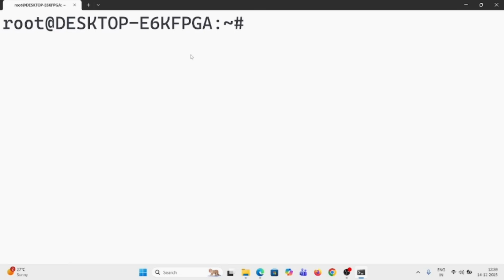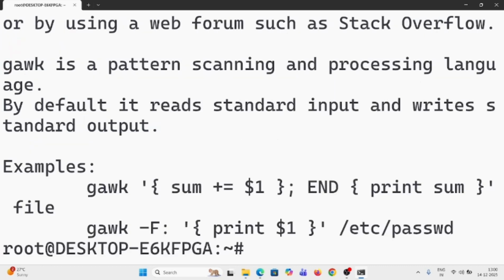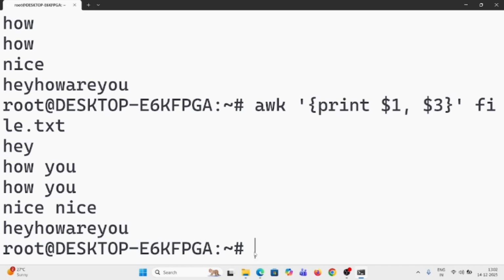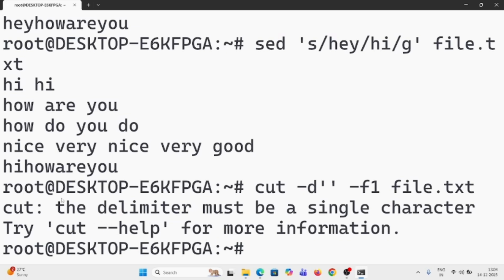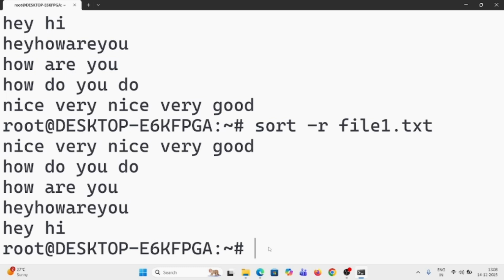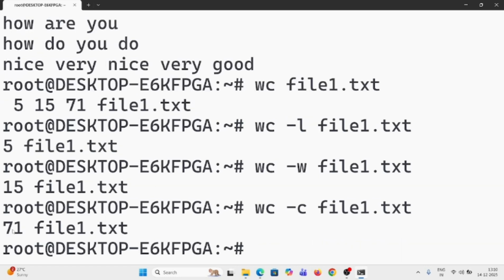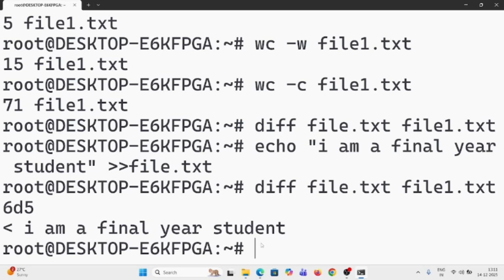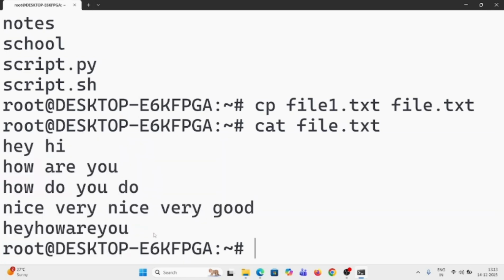Data Search and Manipulation Commands in Linux | Linux Commands Part 3 🔥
Data Search and Manipulation commands in Linux are used to search, filter, analyze, modify, and organize text data stored in files and directories. These commands help users efficiently handle large amounts of data without opening files manually.

Using tools like grep, find, awk, sed, cut, sort, uniq, wc, diff, and tee, Linux users can quickly locate information, extract specific fields, remove duplicates, compare files, count lines or words, and redirect output. These commands are widely used in system administration, data processing, log analysis, and automation tasks.